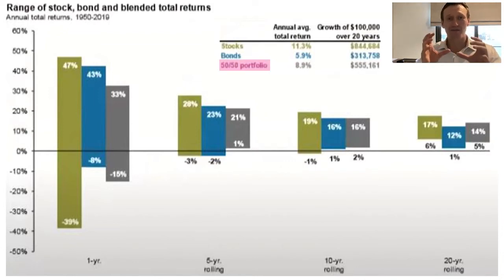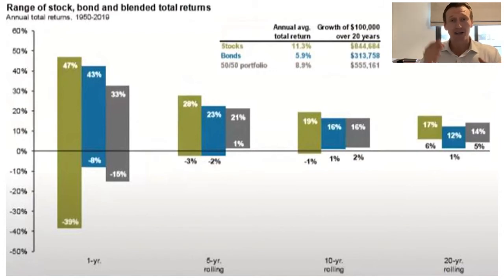RISK and RETURNS